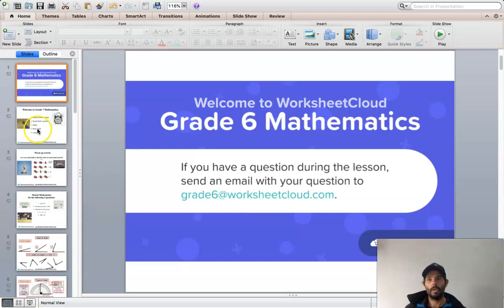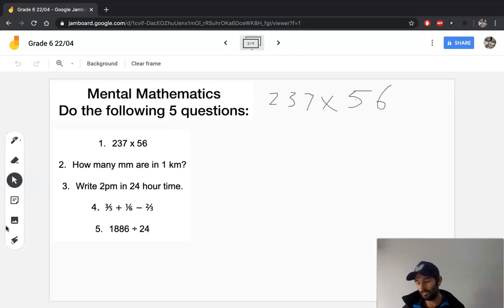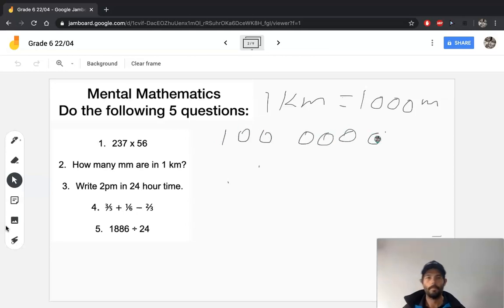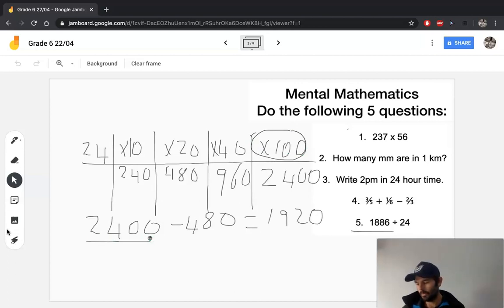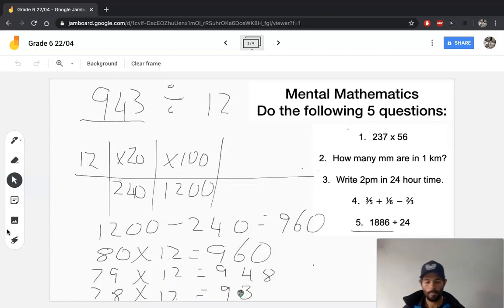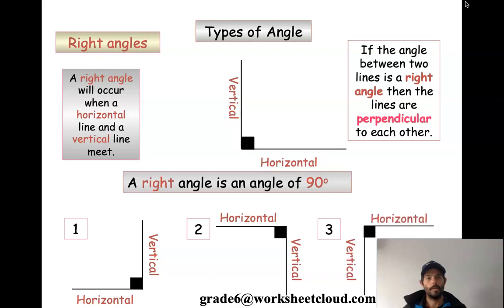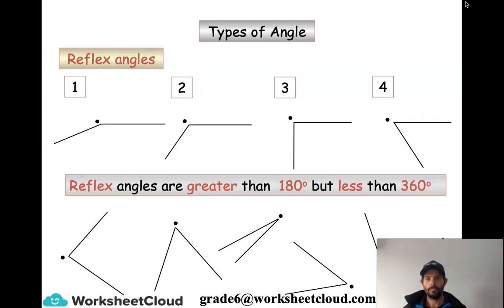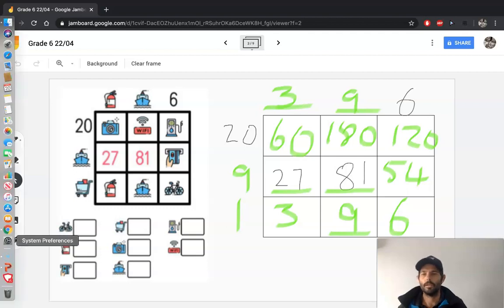Grade 6 - Mathematics - Angles 1 / WorksheetCloud Video Lesson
In this Grade 6 Mathematics video lesson we will be teaching you about Angles.